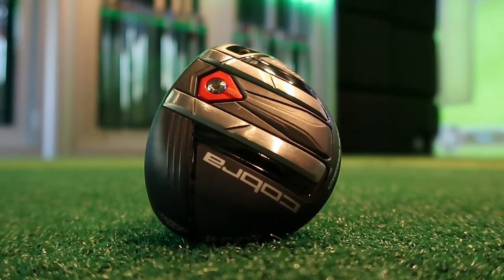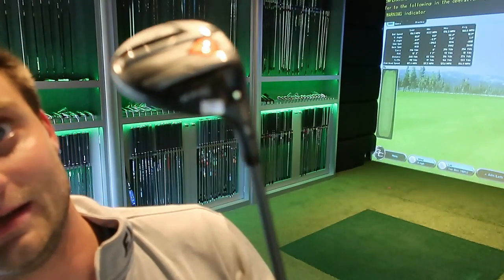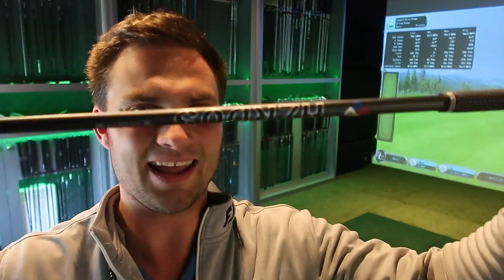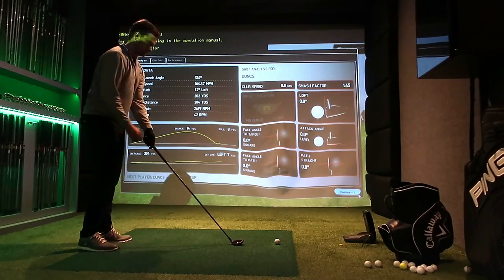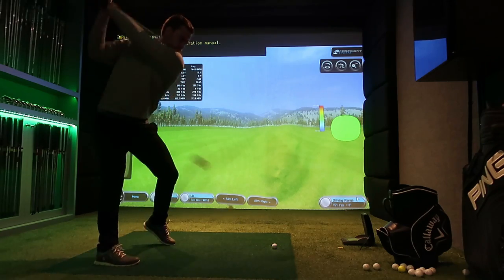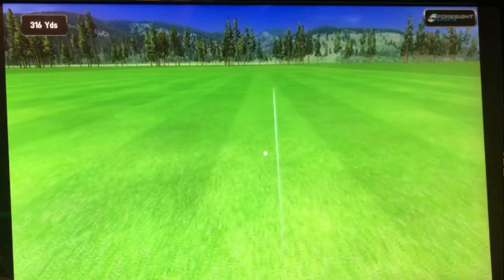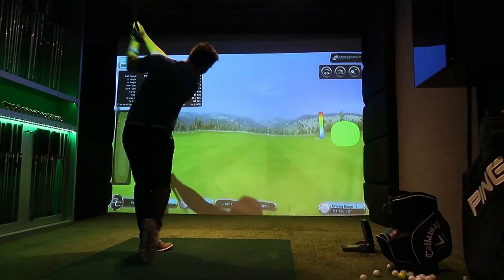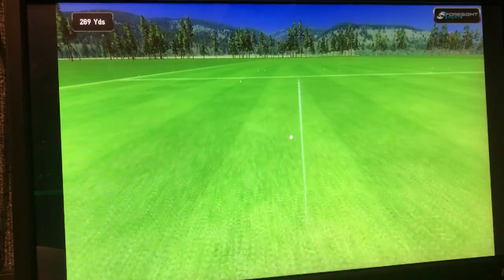MOST OVERPOWERED 3 WOOD COMBO IN THE GAME (Cobra F9 Tour)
I take a look at the most overpowered 3 wood combination in the game of golf and see exactly how far this thing gets the ball out there.